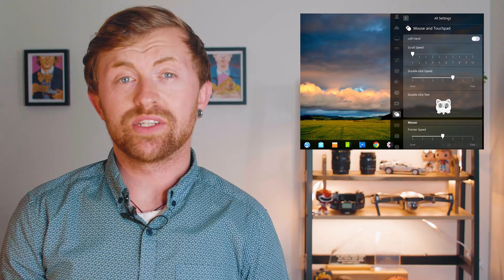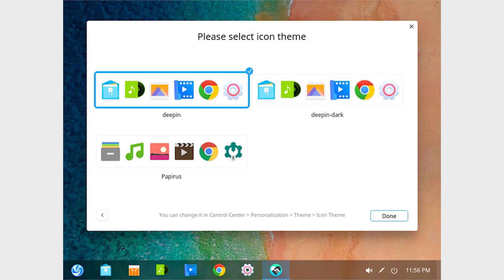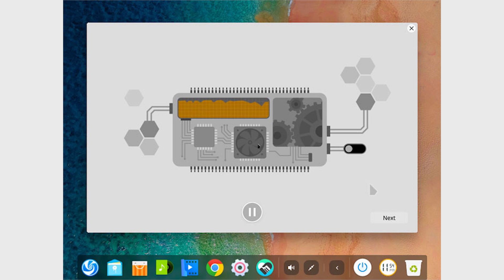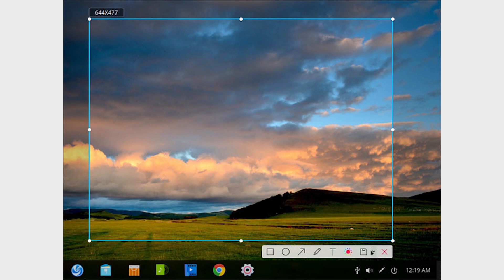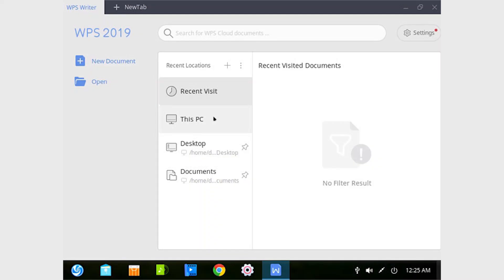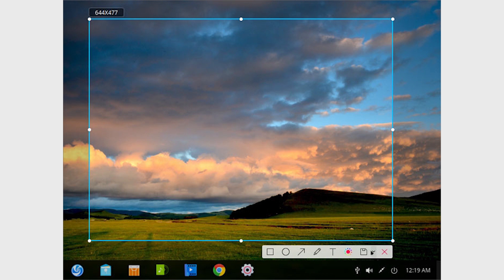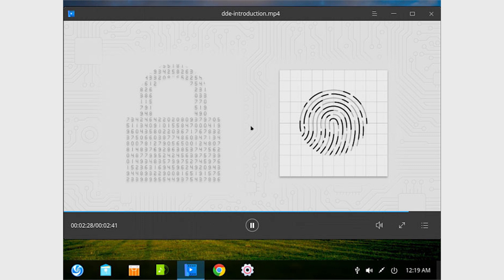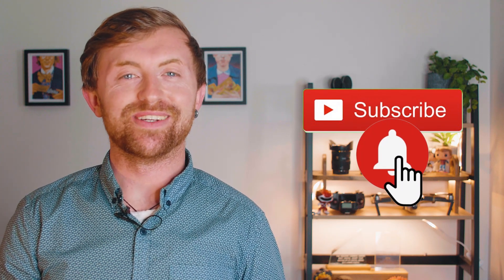Deepin Linux Review: Stylish Distro or Spyware?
Deepin Linux is a Linux distro that's come in for a bit of criticism due to the fact that it communicates with the servers of a Chinese data analytics company. But beyond that it's a very well designed distro. Should you worry about its security, or is it not as shady as it sounds?

Find out everything about Deepin Linux in MTE's review.